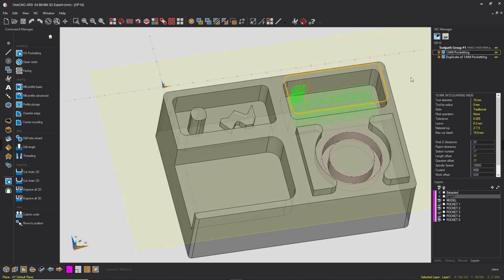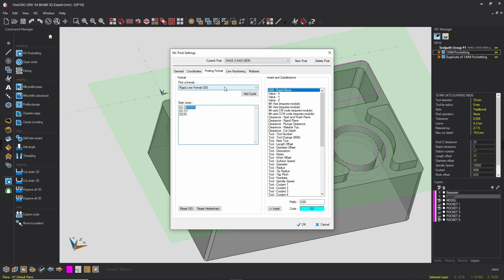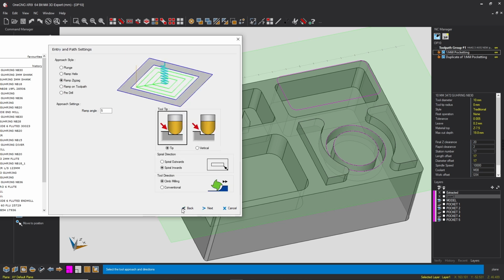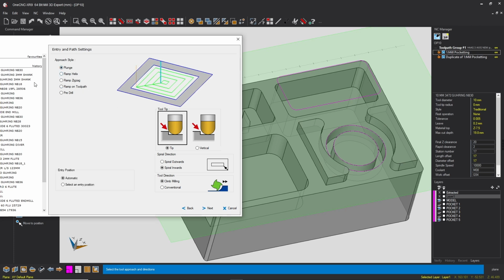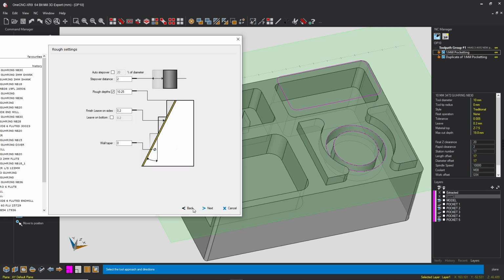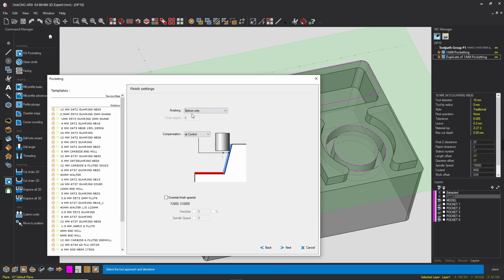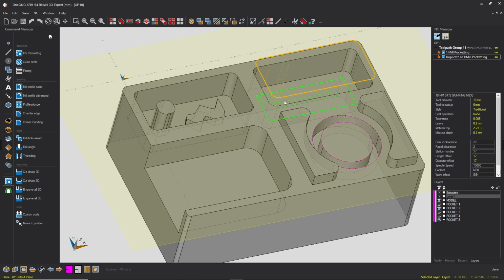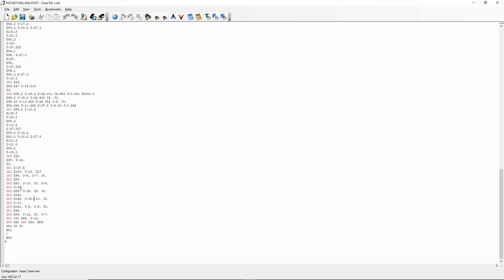OneCNC Pocket Milling Explained Part 1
In this video I will explain how using OneCNC pocket milling options, how you can really get the best out of it but most importantly I explain what everything means and what different features control.

MillSavvy offers fast, reliable 3-axis CNCmilling programs tailored to your needs. Free quotes and NDAs are no problem. Let us simplify your workflow!